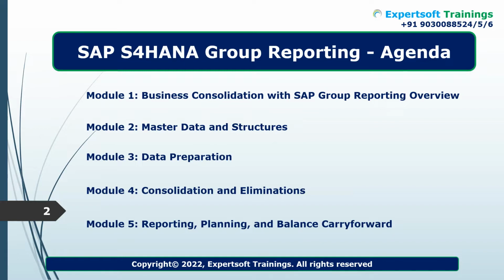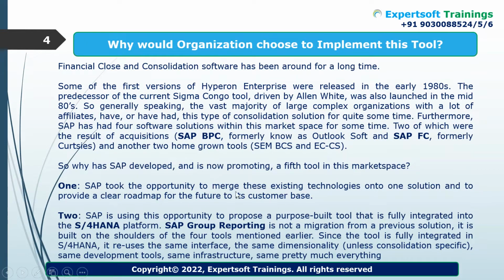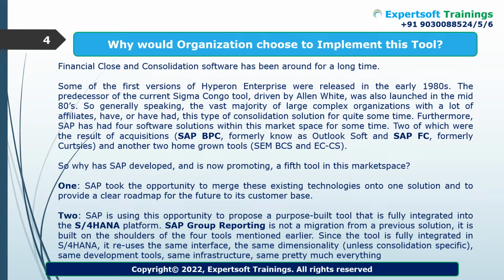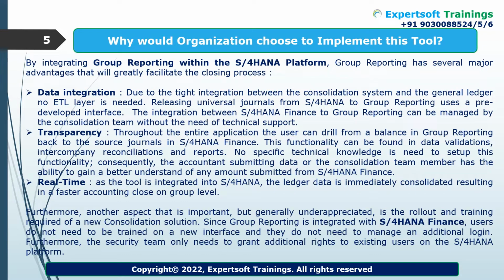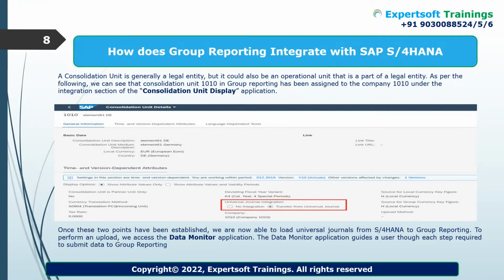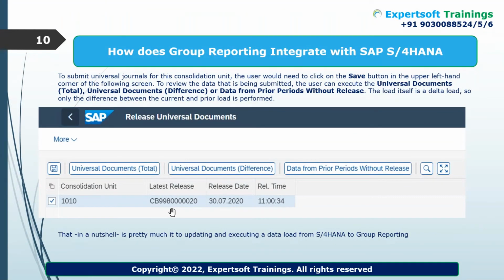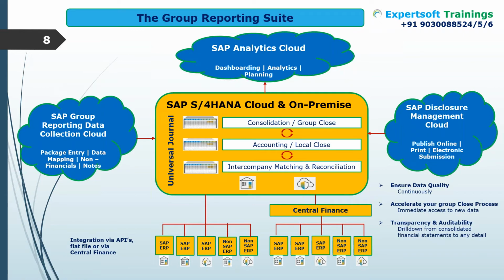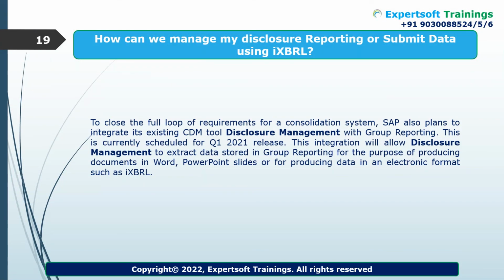SAP S4HANA Group Reporting Training | SAP S4HANA Group Reporting Corporate Training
Expertsoft Trainings Team
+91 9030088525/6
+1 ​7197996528